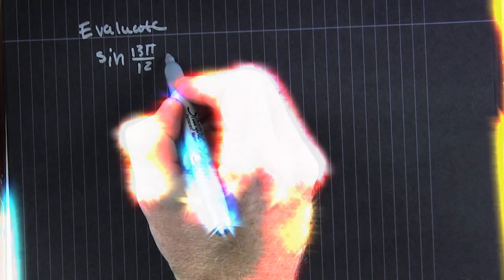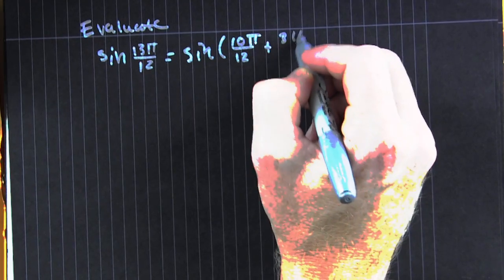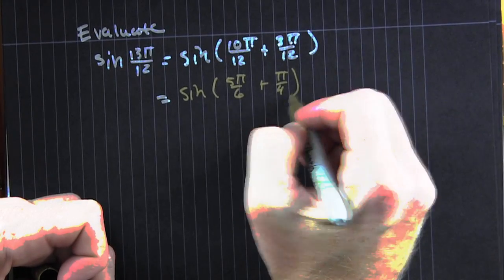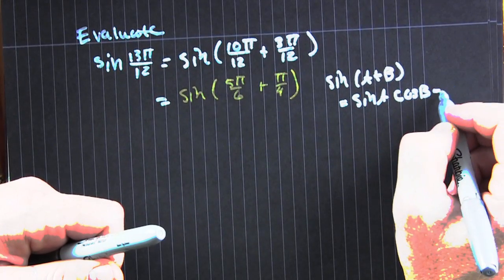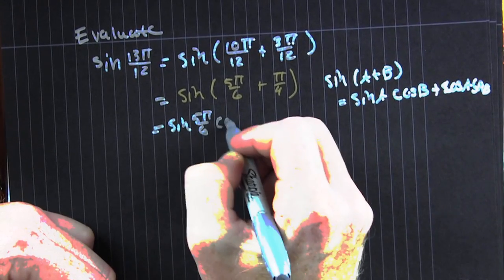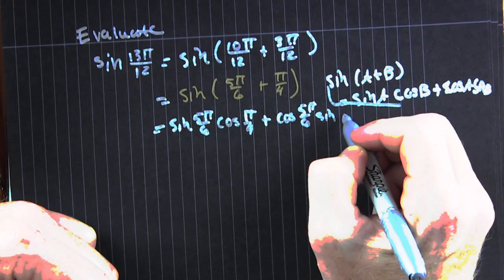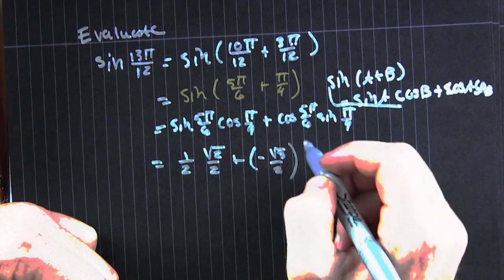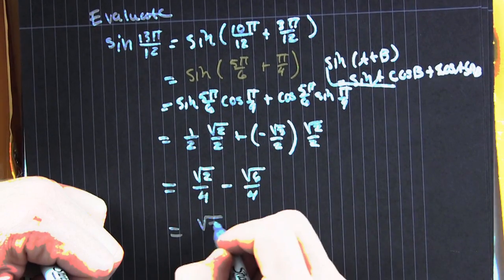Evaluate sin(13pi/12) Exactly reedit